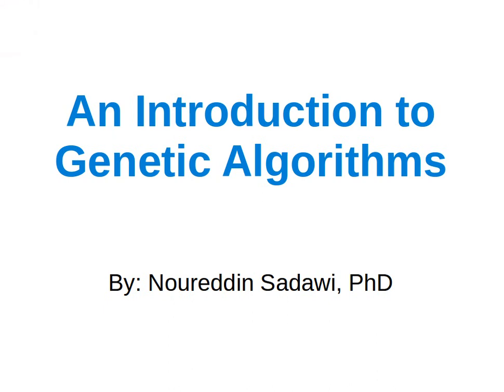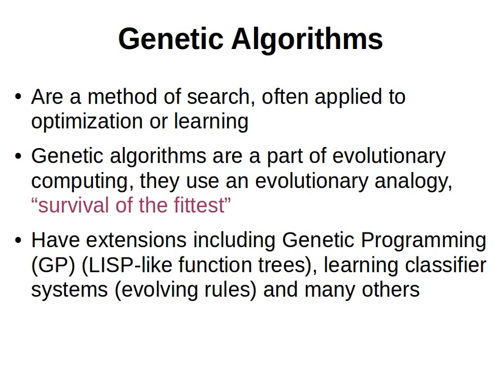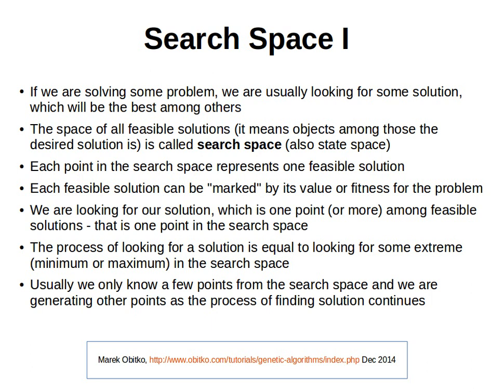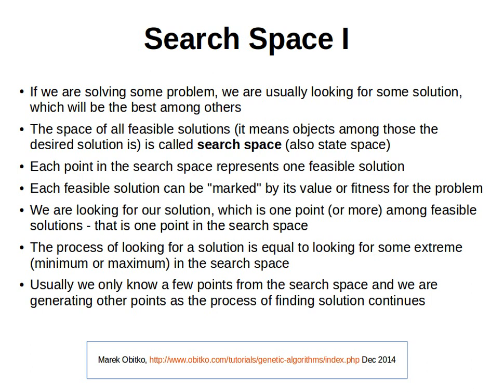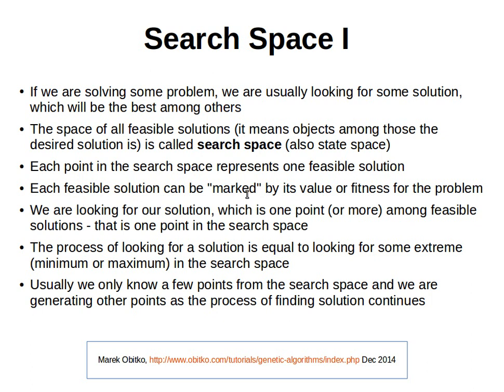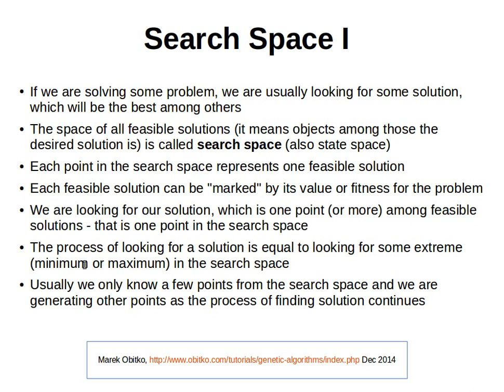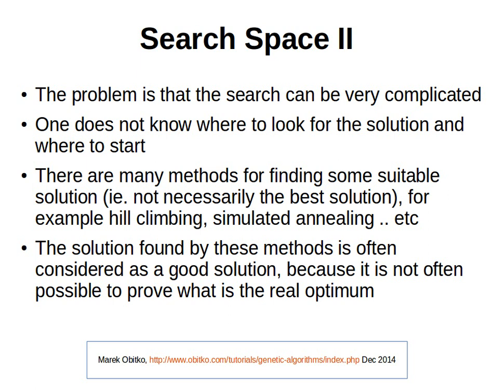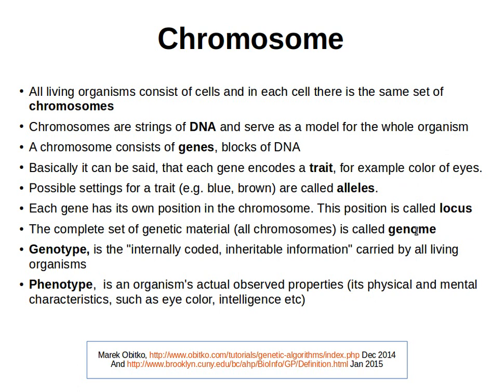Genetic Algorithms 1/30: Introduction .. Searching and the Search Space